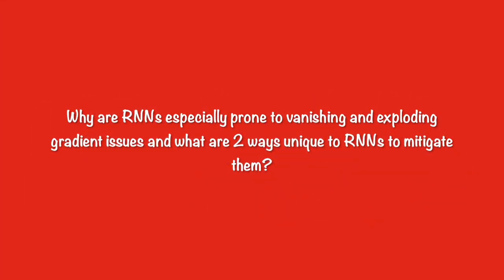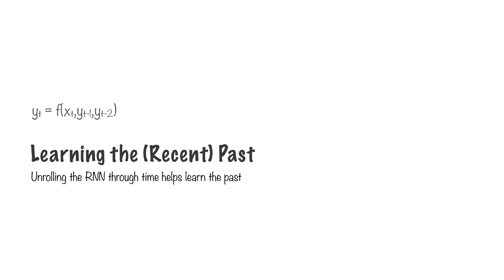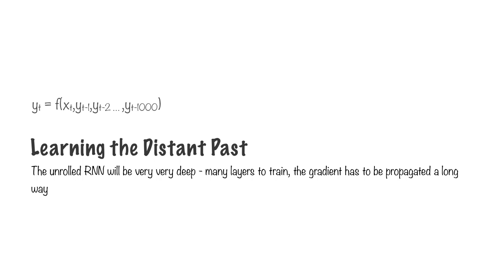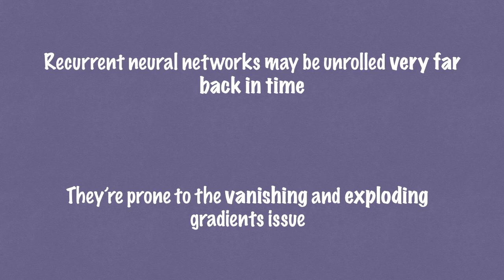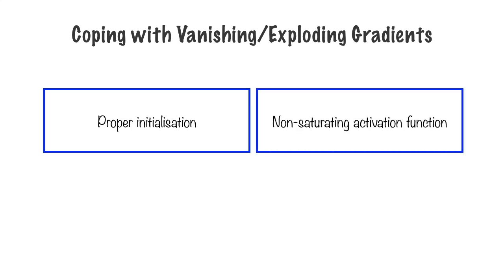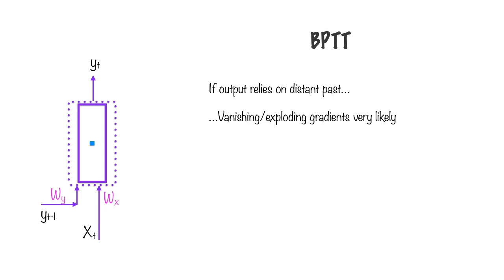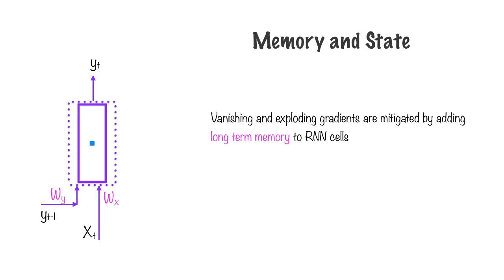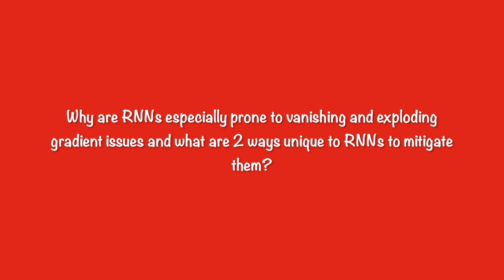083 Vanishing and Exploding Gradients in an RNN7m 5s